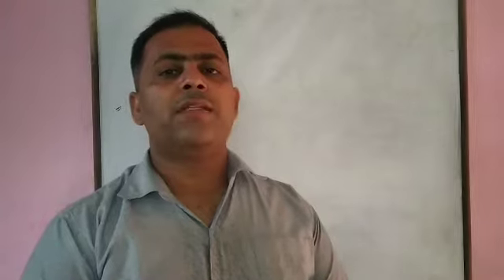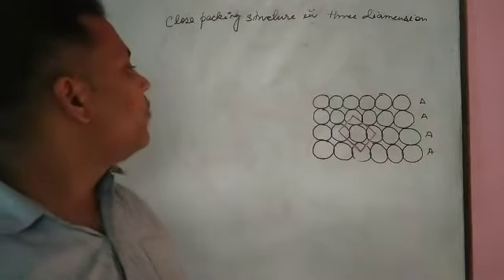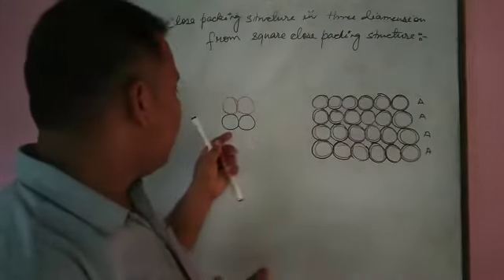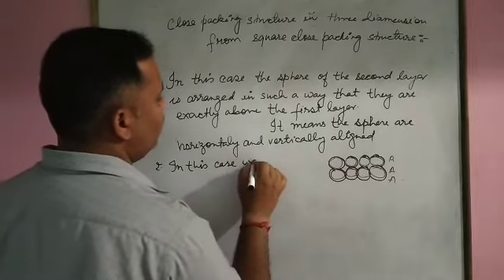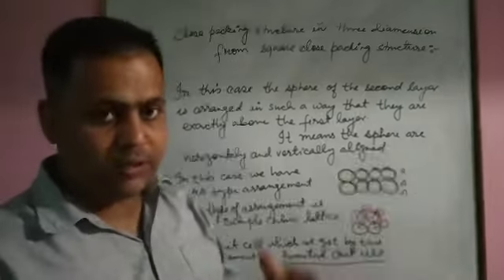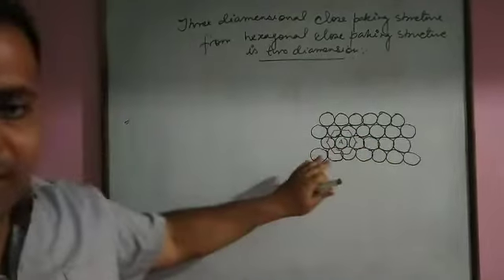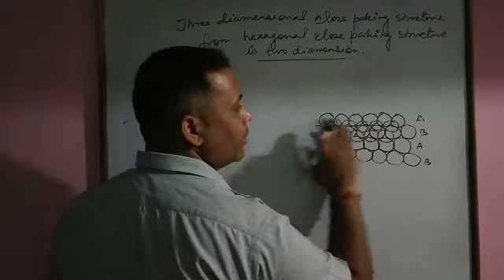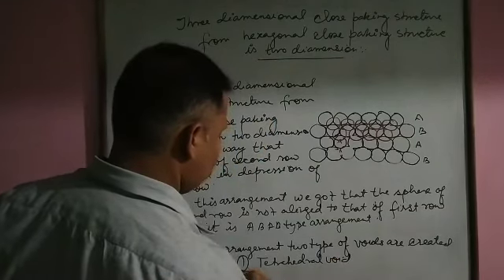Solid state class 12th part 7